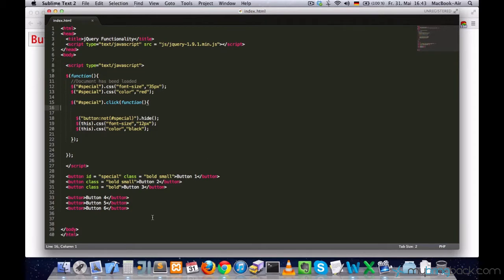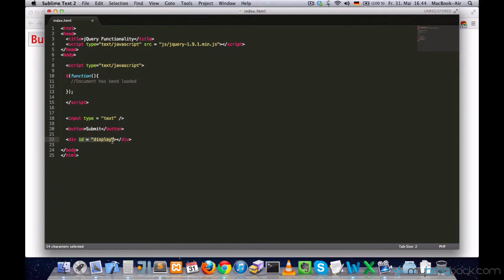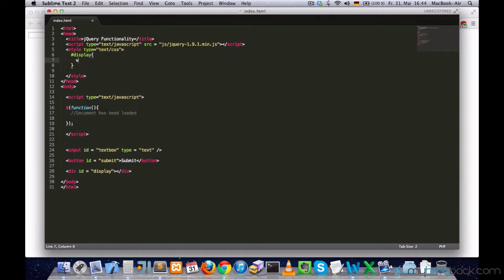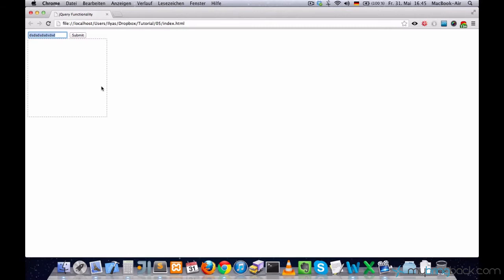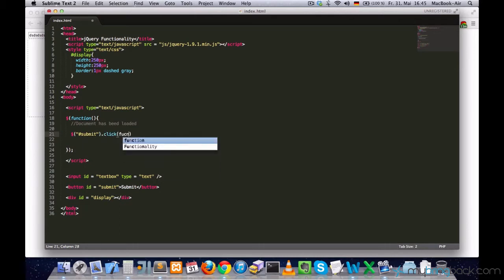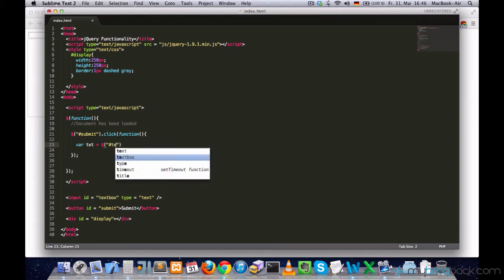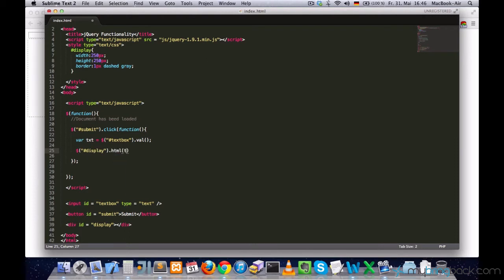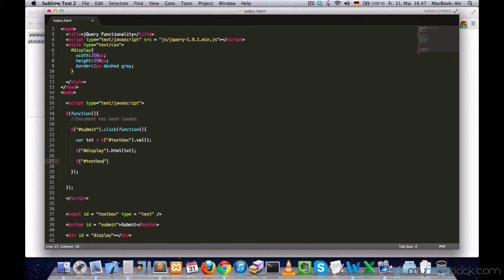jQuery and AJAX Tutorials 5 | jQuery Text Boxes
"In this tutorials I will be teaching how to work with text elements and their properties. So, you can get rid of all the buttons we had in the previous tutorials.

We will create a simple program, which displays the text entered by the user to the "display". So we need a textbox, a submitting button and a display."